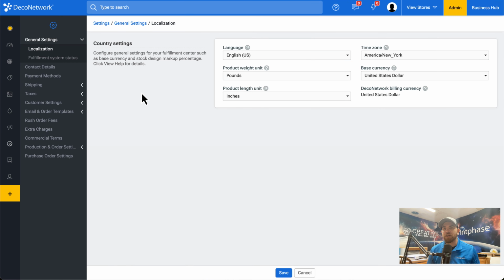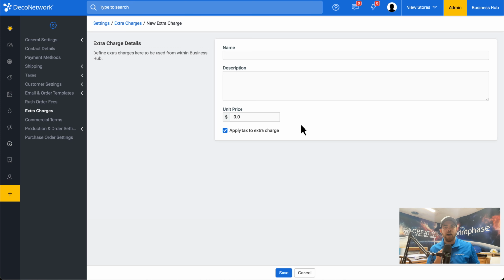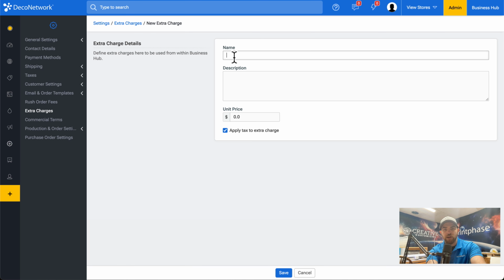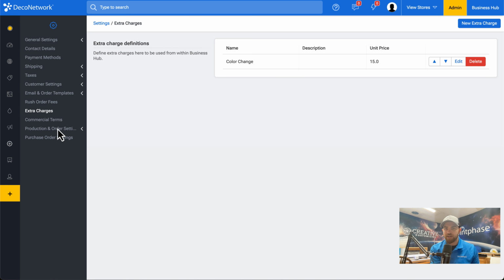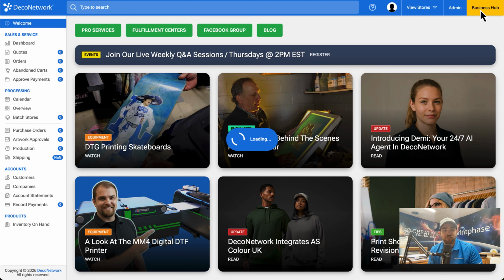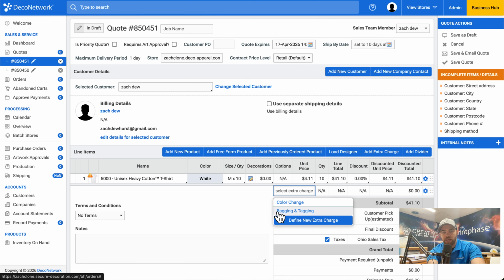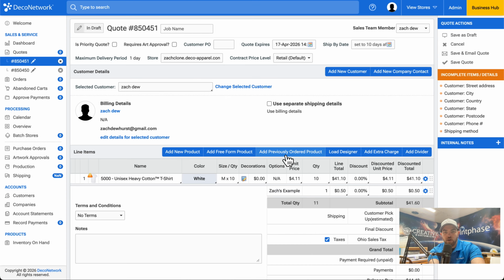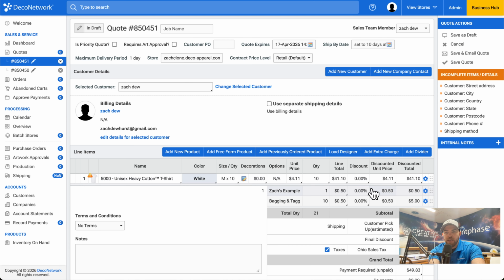How to Create and Apply Extra Charges in Business Hub Quotes and Orders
In this DecoNetwork tutorial, you will learn how to create and apply extra charges in Business Hub quotes and orders!